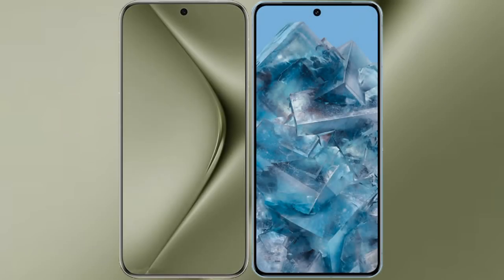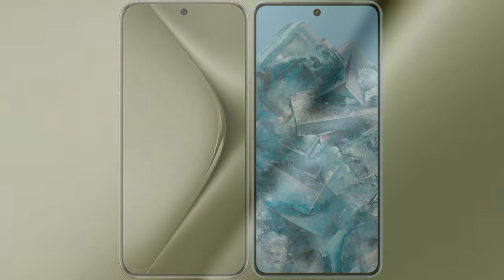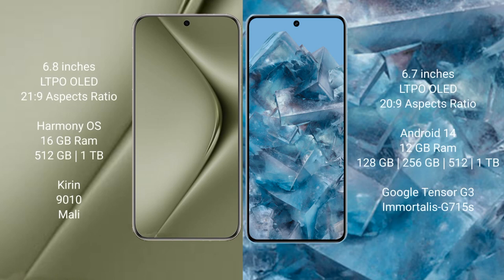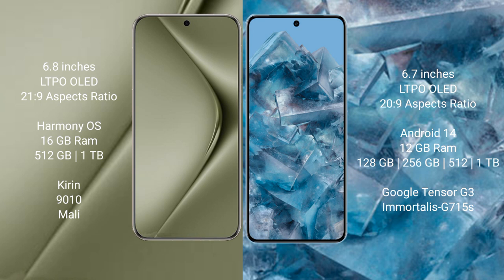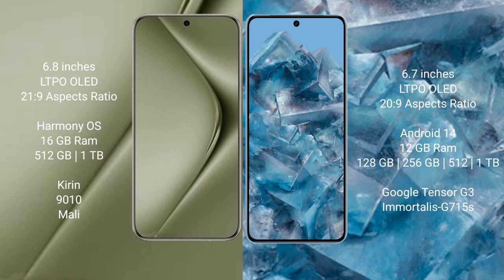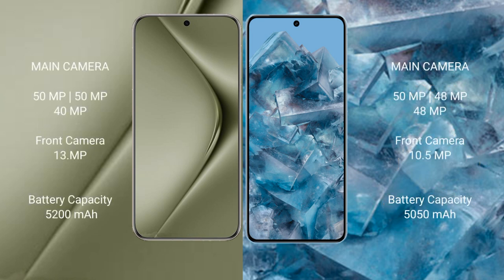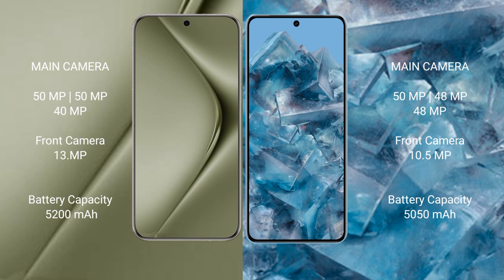Huawei Pura 70 Ultra vs Google Pixel 8 Pro Review